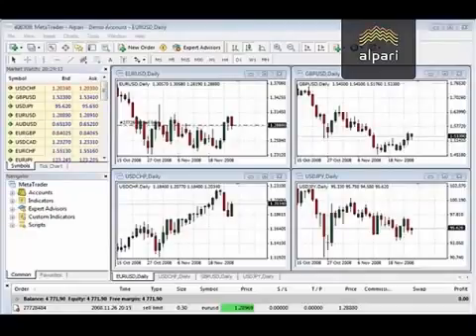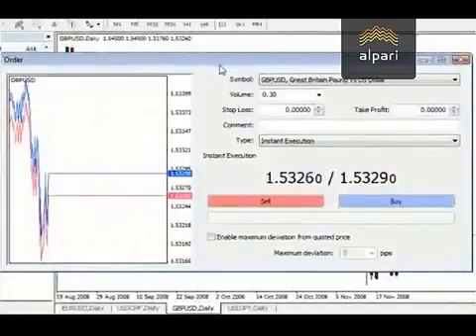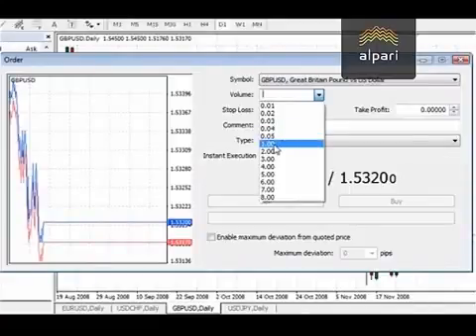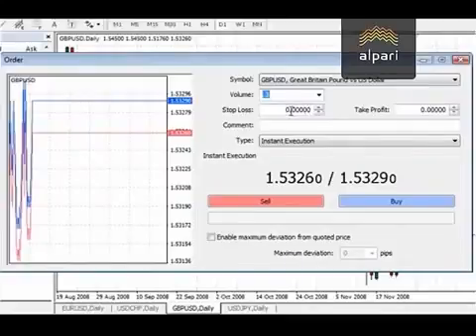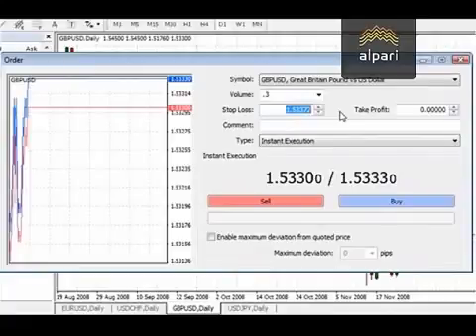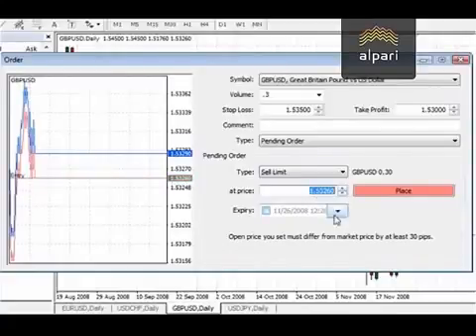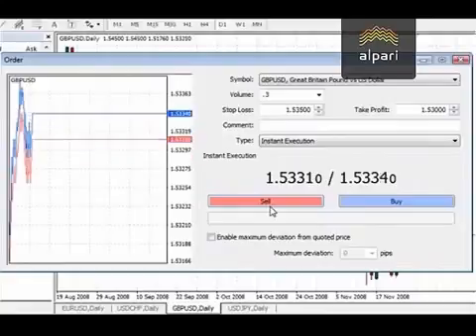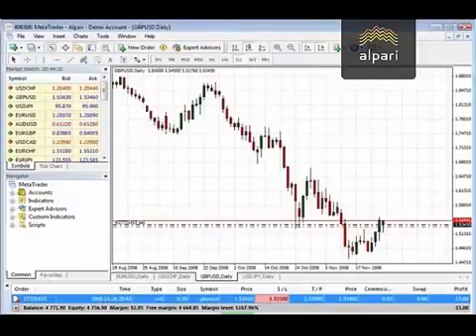MetaTrader 4 Trade Window